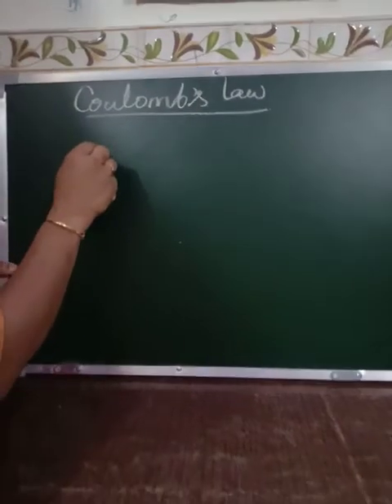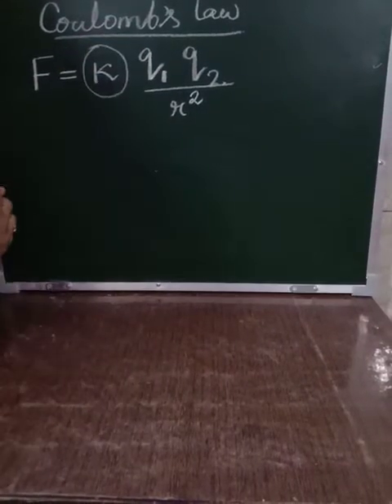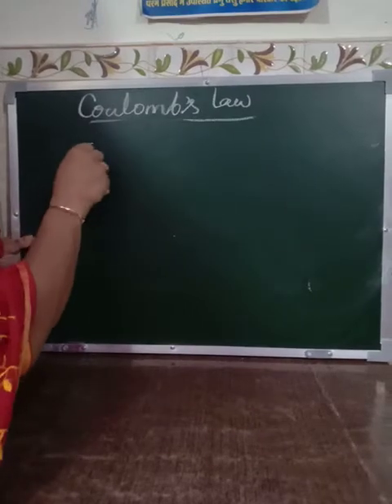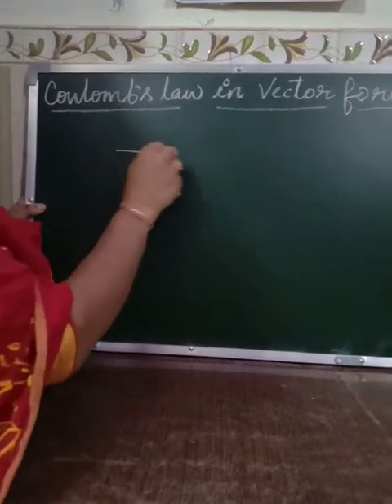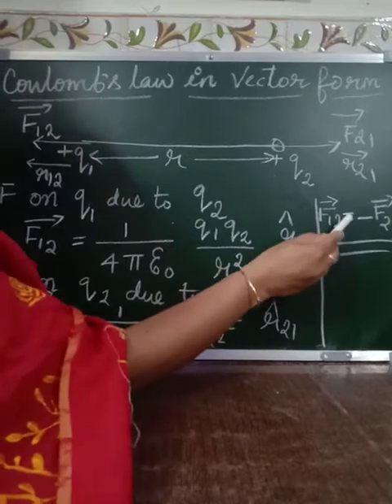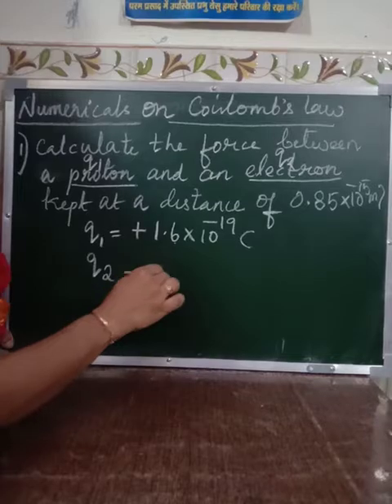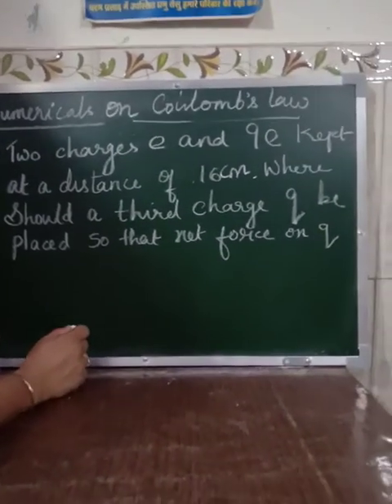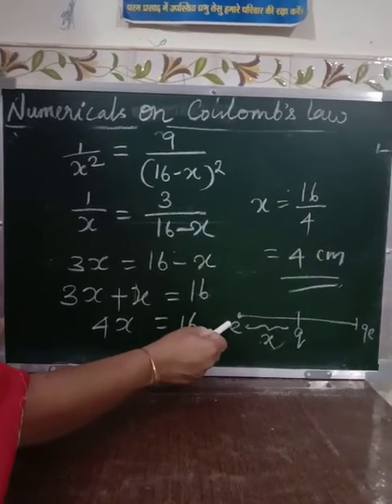Class 12, Physics, Part 2, Coulombs Law, By Reji Santhosh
Class 12, Physics, Part 2, Coulombs Law, By Reji Santhosh, teacher at St.Joseph's Academy, Ghaziabad